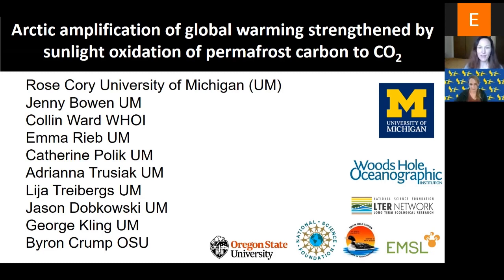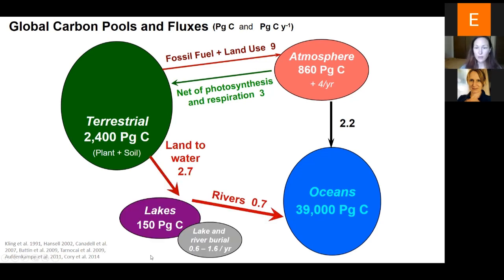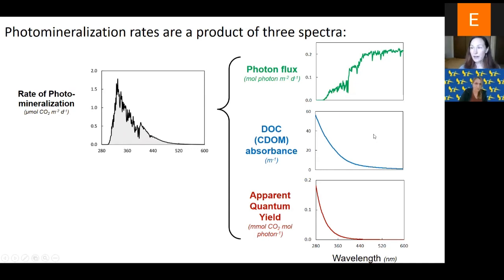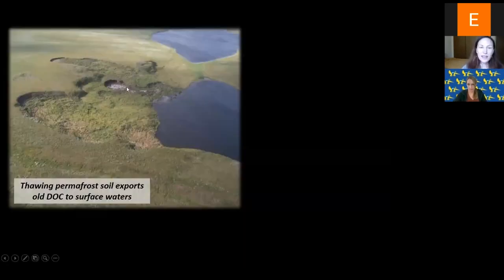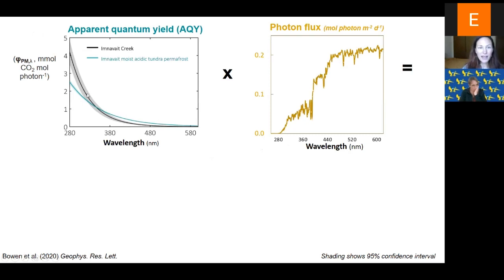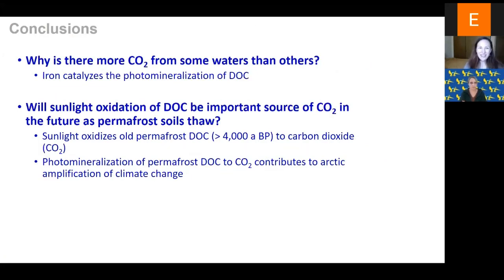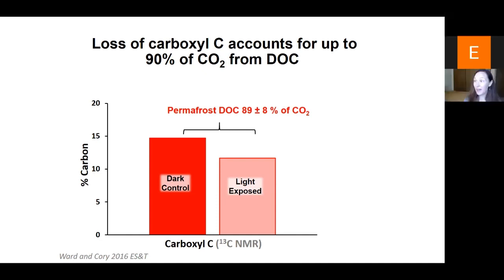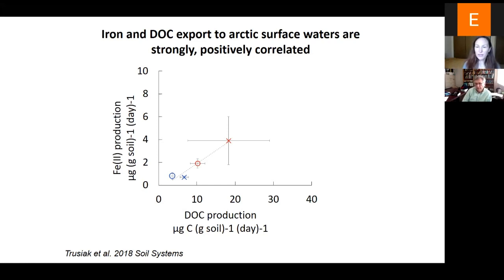Dr. Rose Cory - Arctic amplification of global warming strengthened by sunlight oxidation [...]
"Arctic amplification of global warming strengthened by sunlight oxidation of permafrost carbon to CO2"
Dr. Rose Cory
Associate Professor of Earth and Environmental Sciences